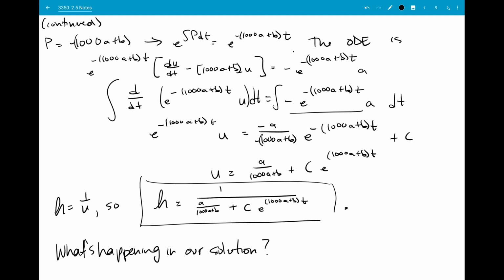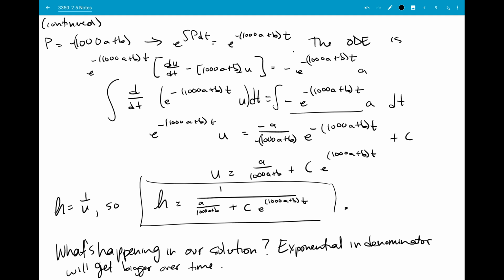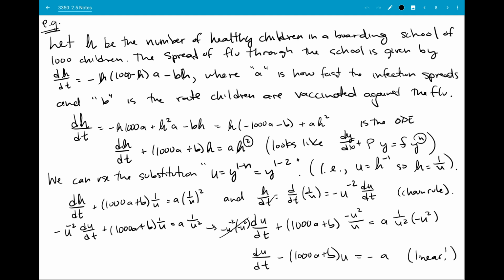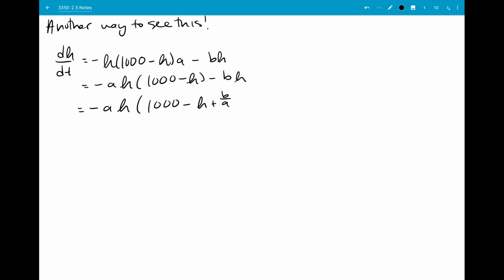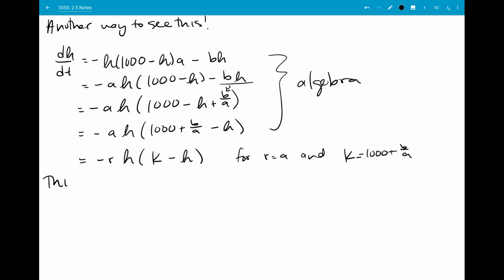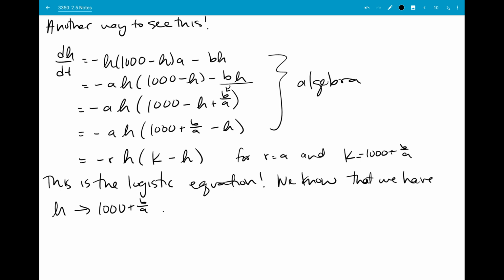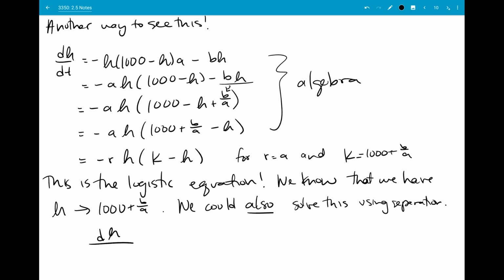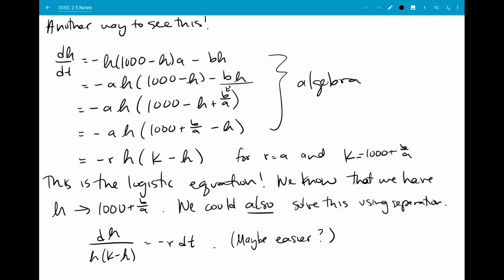2.5: Substitution 5 - discussing solution